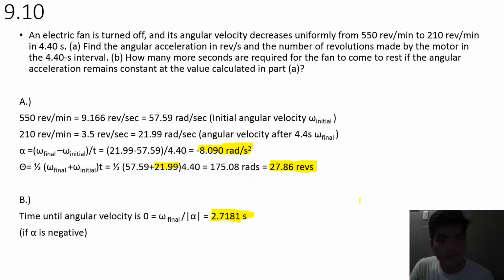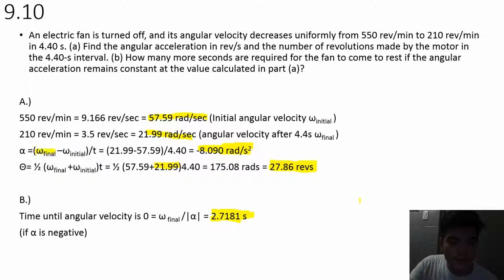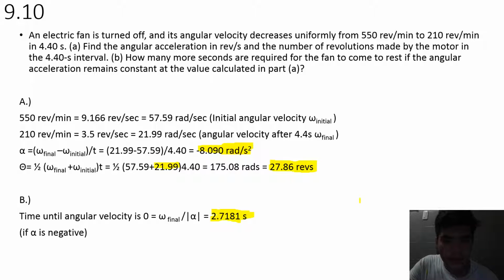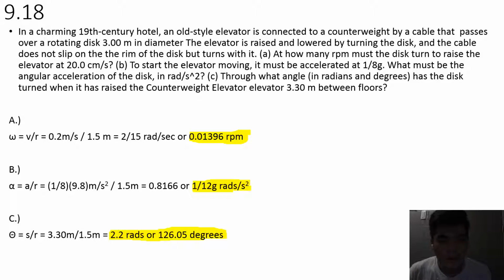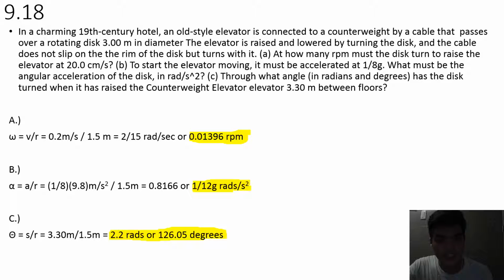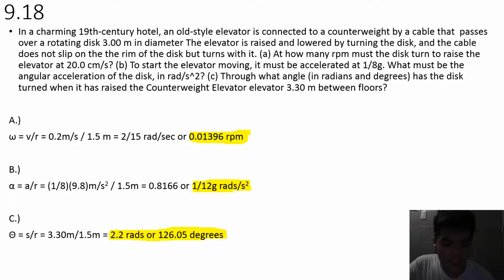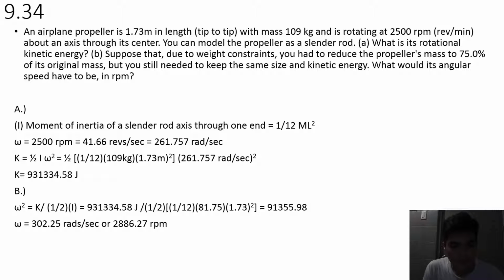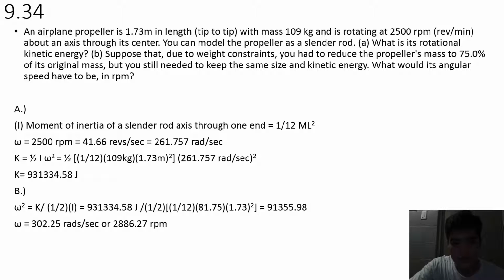Chapter 9 Physics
Today I will Solve 3 problems on Rotational motion